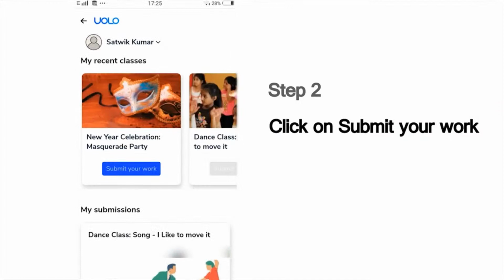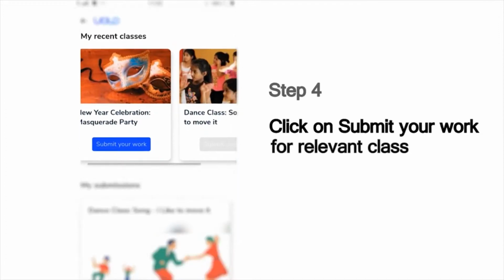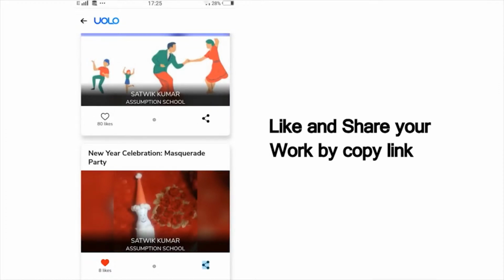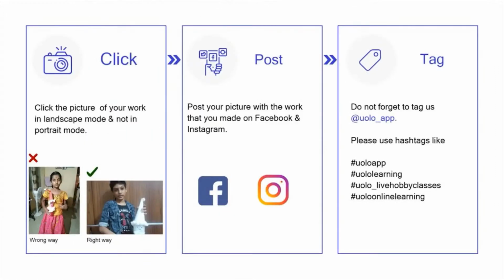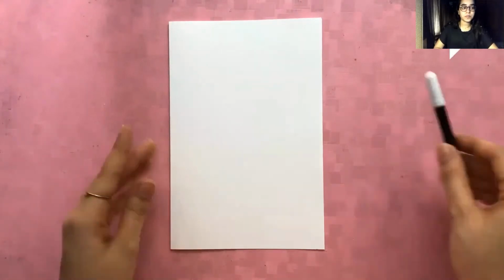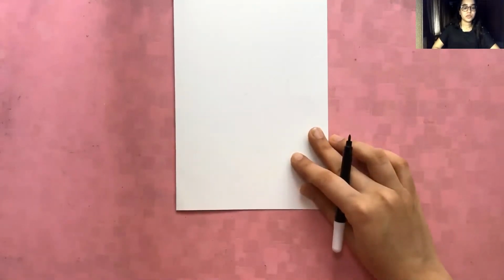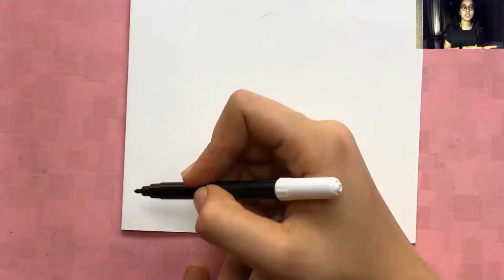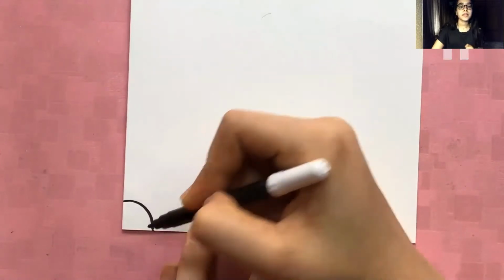Art Class for Kids | Detailed Mandala Greeting Card | Uolo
In this class, participants will get a chance to take their learnings about mandala a step forward. This class aims at creating an intricate mandala that will bring recognition of shapes, sizes, and patterns. This class will bring forward how a traditional art form can be used in a modern way by creating a mandala greeting card.